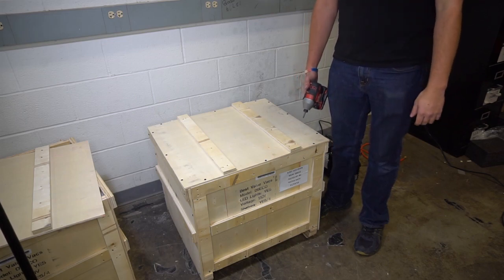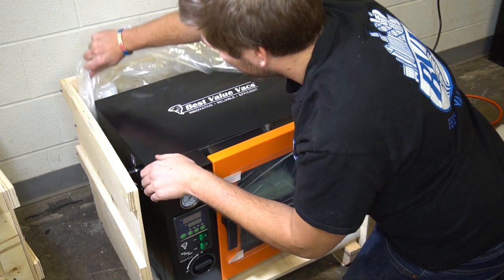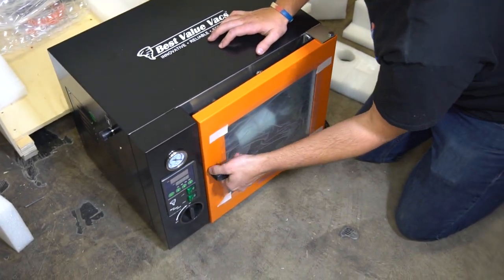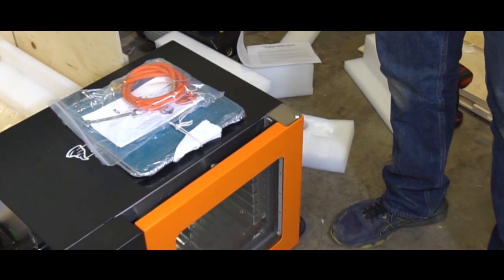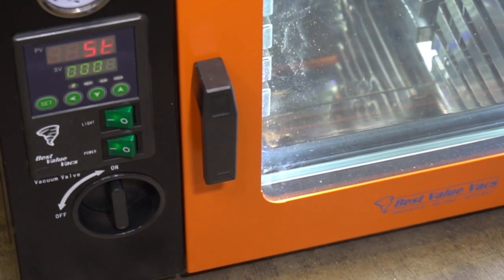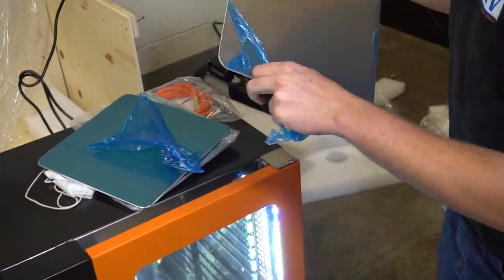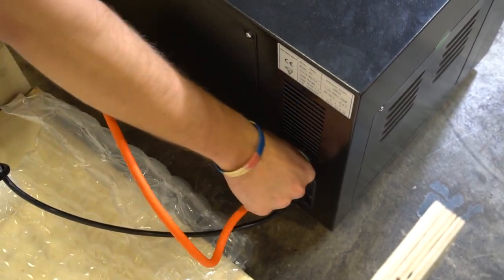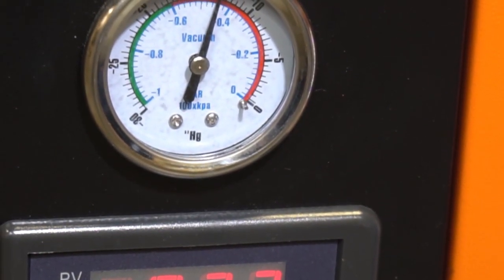Unboxing a 0.9CF ECO Vacuum Oven